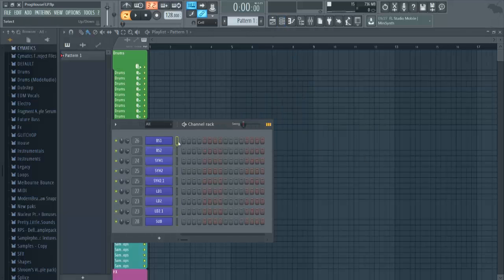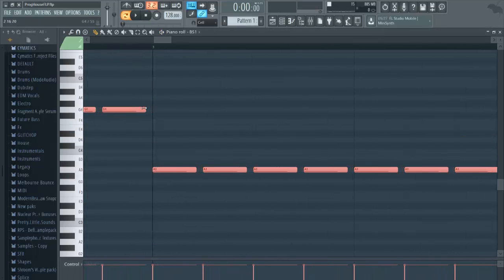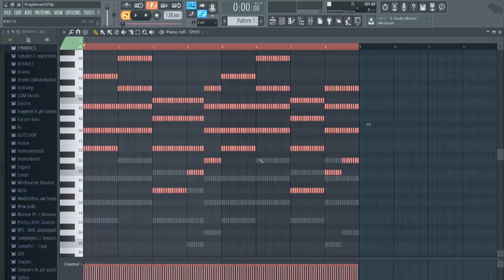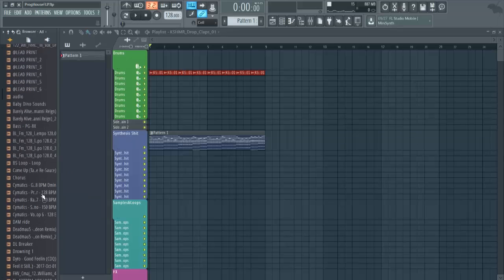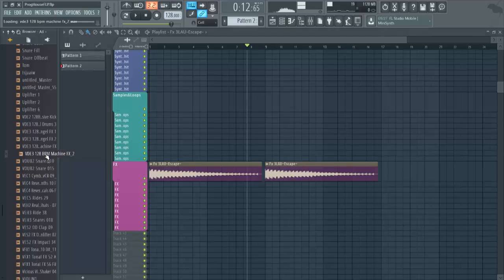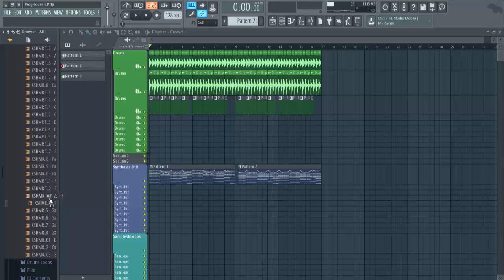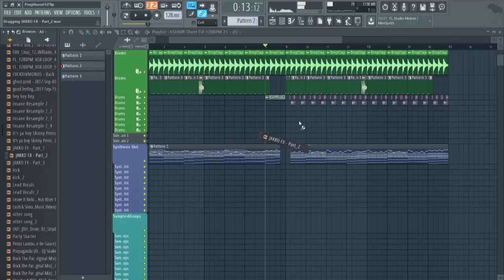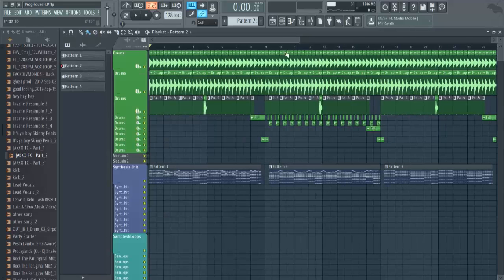MAKING A PROGRESSIVE HOUSE DROP IN FL STUDIO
edm PROGRESSIVE HOUSE flp
edm PROGRESSIVE HOUSE template

fl, fl studio, flp, remake,